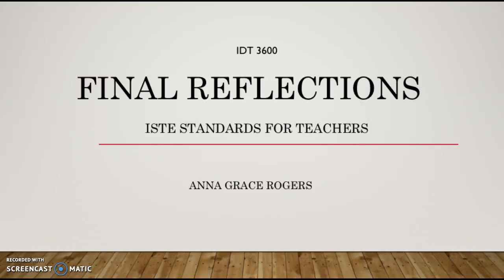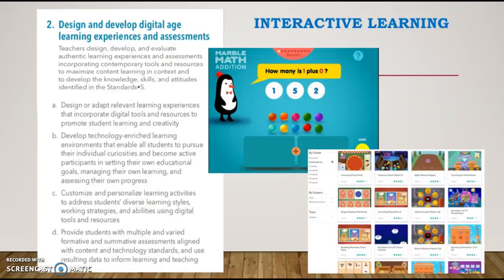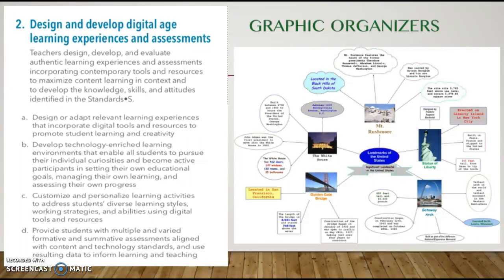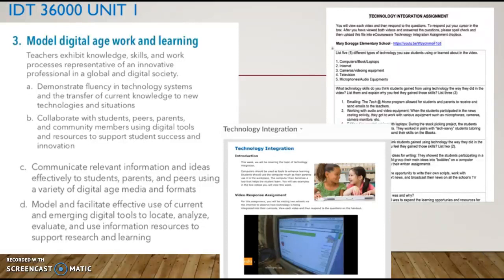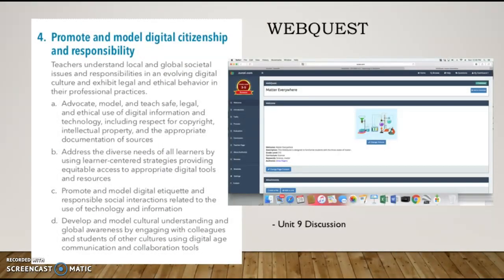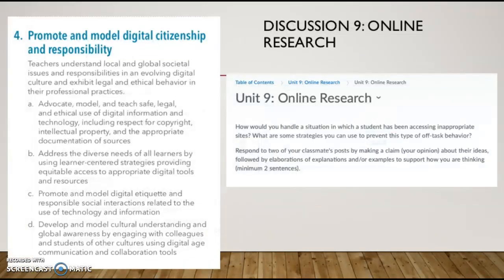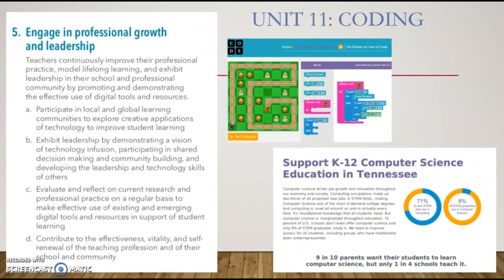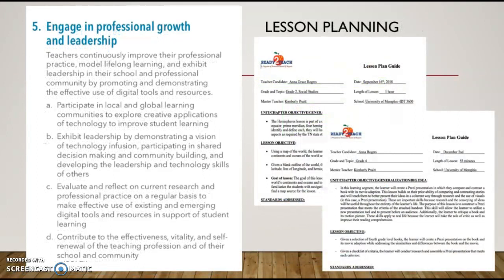IDT 3600 Final Reflections - Anna Rogers